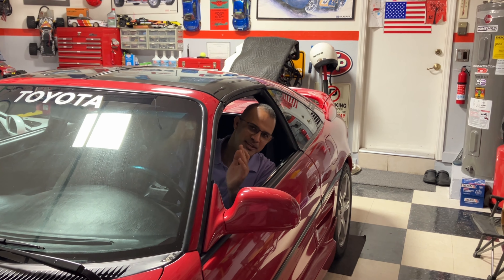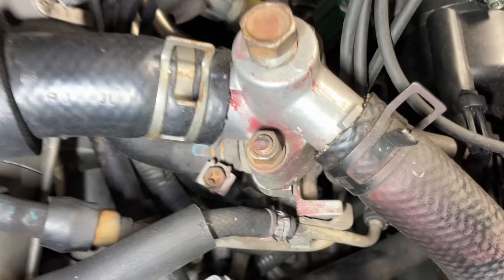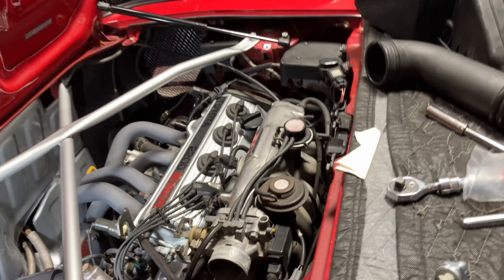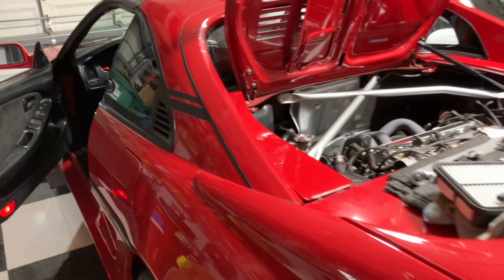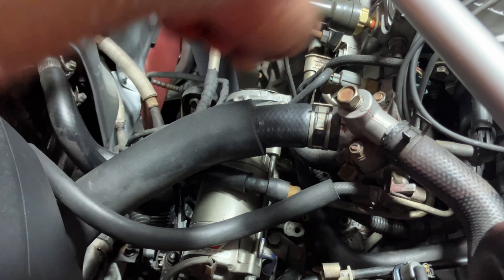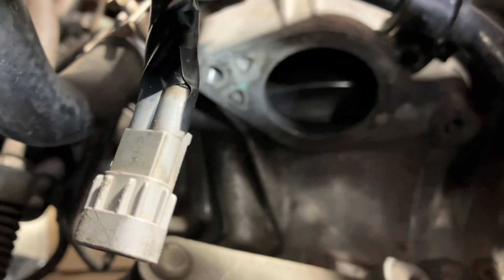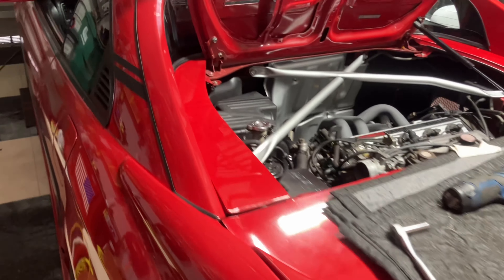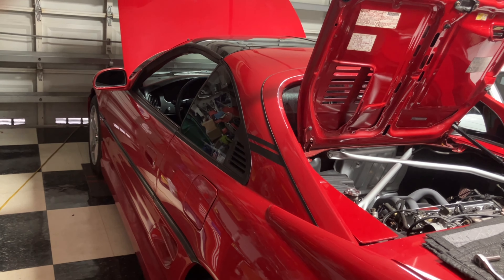Fixing Reverse Lights on a Toyota MR2 sw20